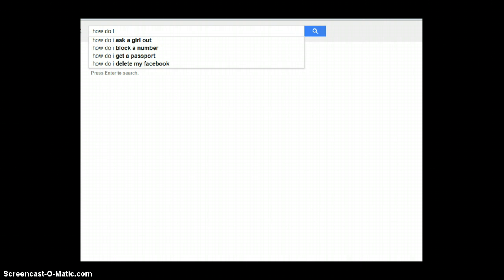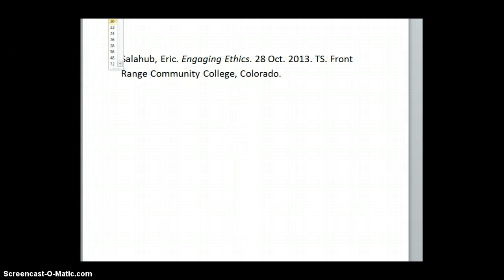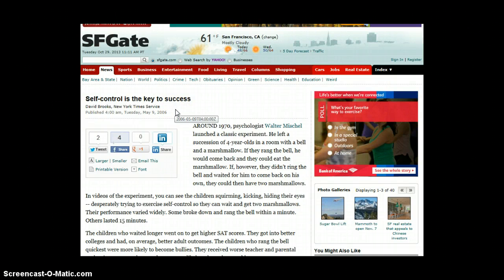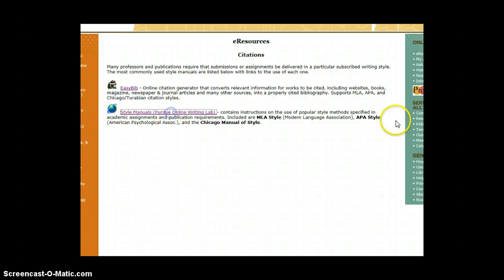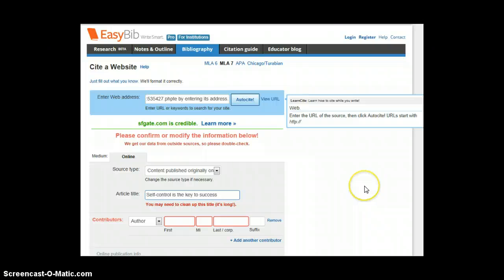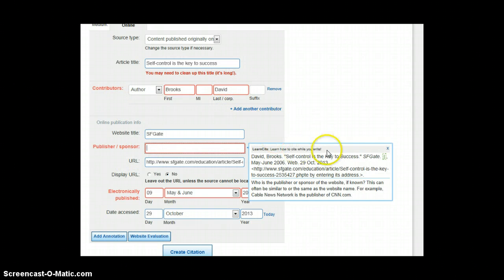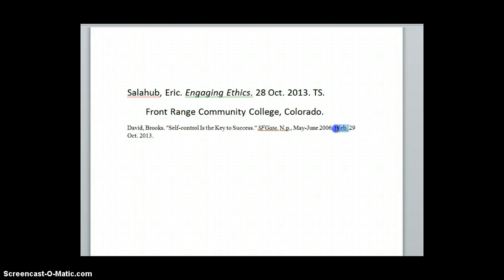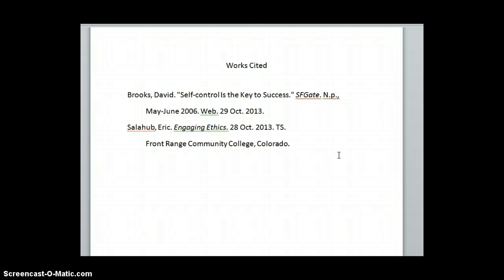Creating Citations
online LC for fall